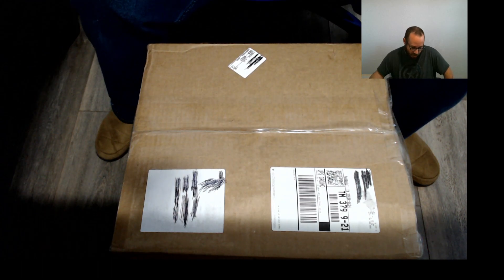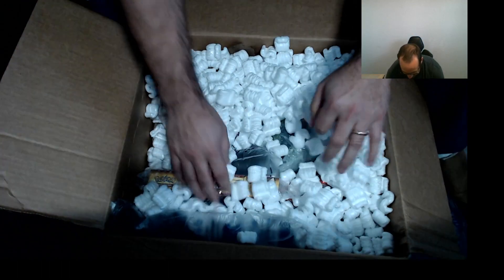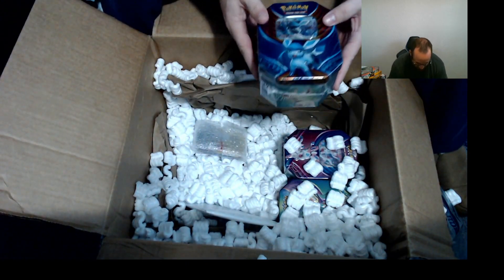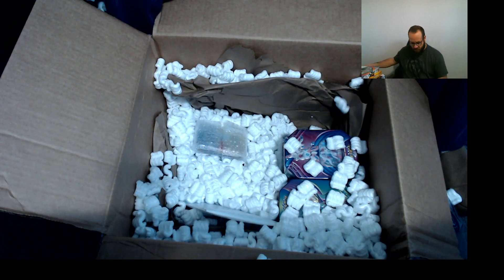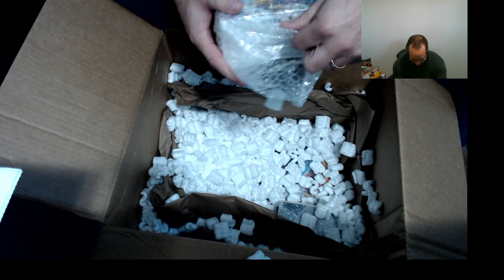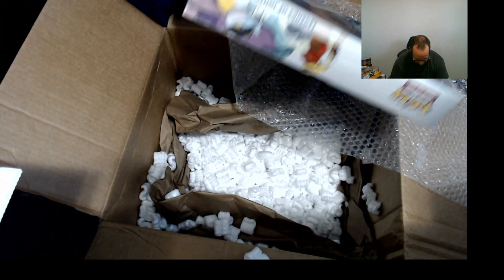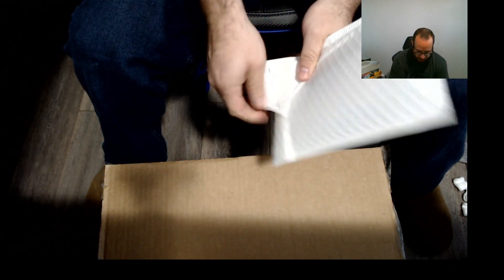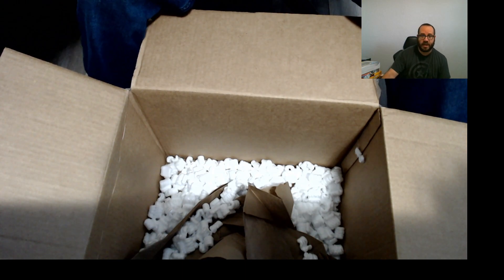$1000 Mystery Box Opening - Pokemon TCG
Opening a $1000 mystery box purchased from eBay.